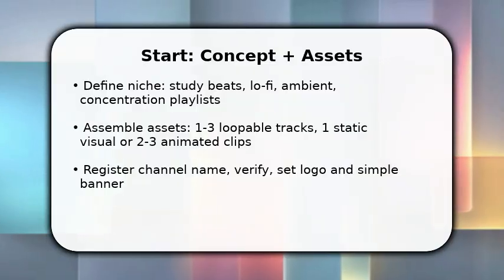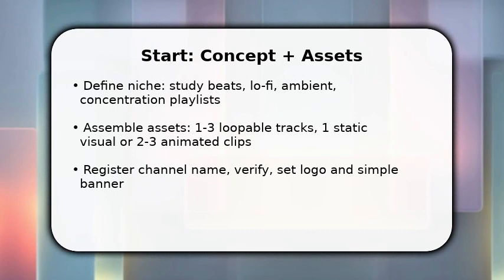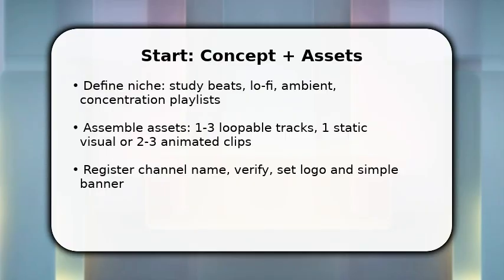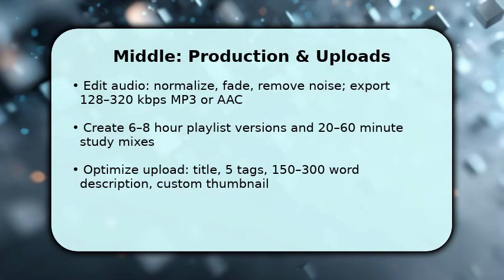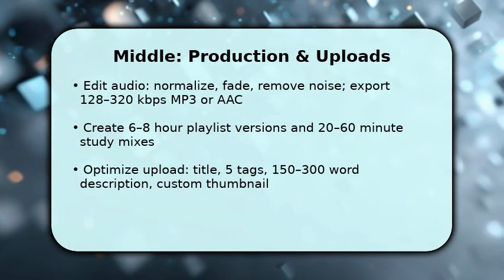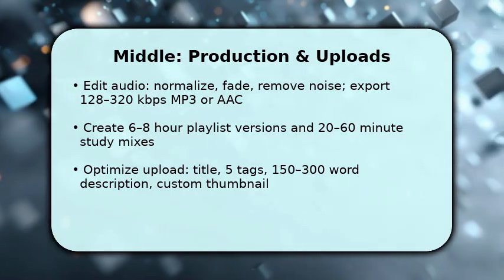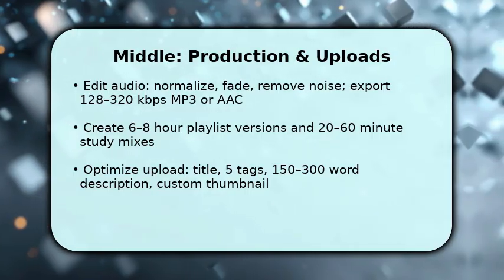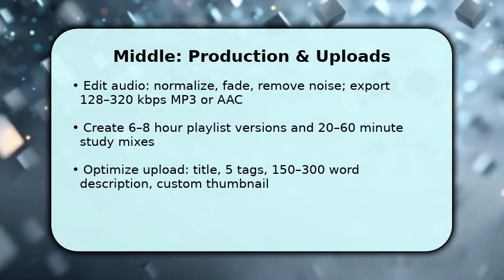How to Create a Study Music Youtube Channel - Step by Step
Dive into the world of educational music on YouTube by learning how to create your own study channel. This comprehensive guide takes you through each step, from conceptualizing catchy tunes that aid concentration and memory retention to mastering video production for maximum engagement.